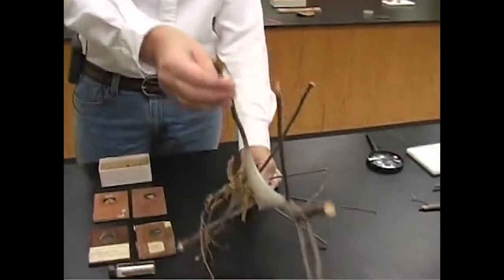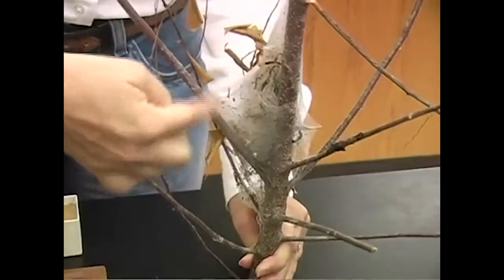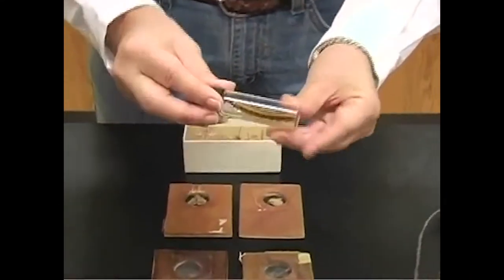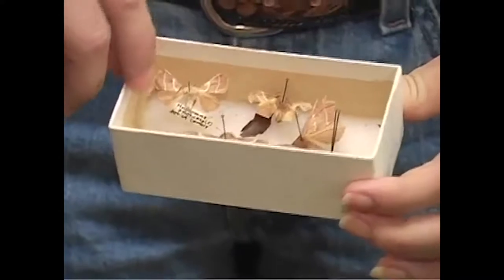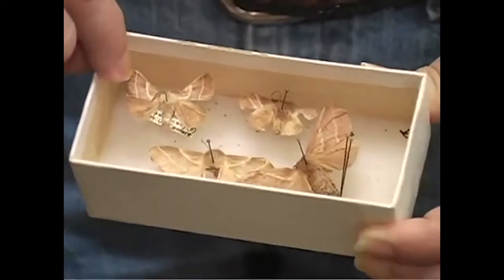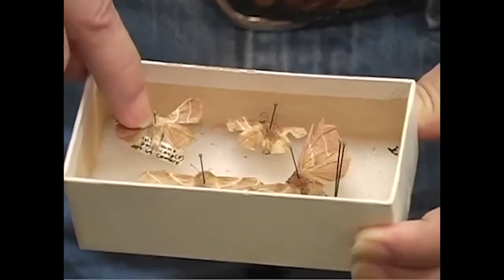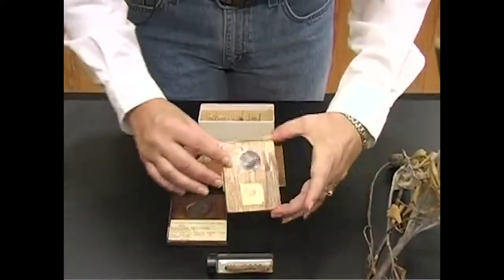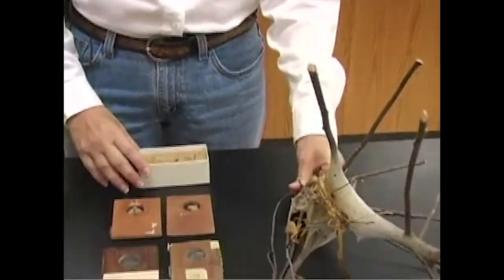Insects: Eastern Tent Caterpillar, 4-H Forestry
A series of videos about insects as registered on the 4-H Insect List for Alabama.  This video: Eastern Tent Caterpillar.